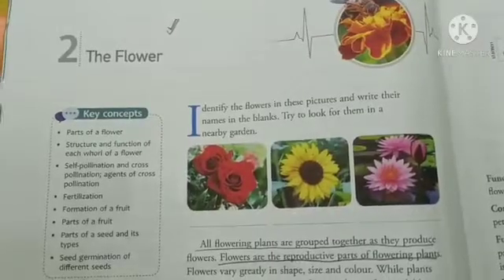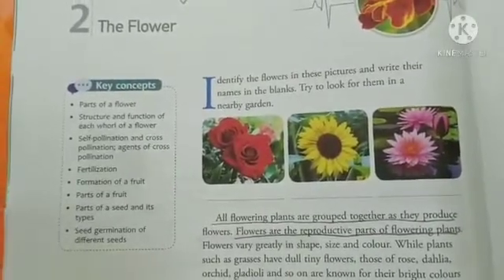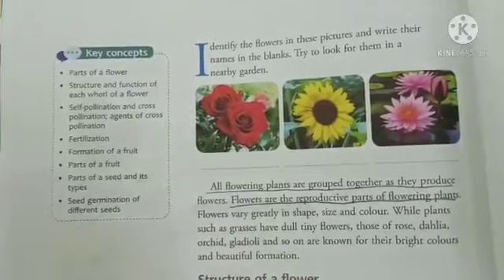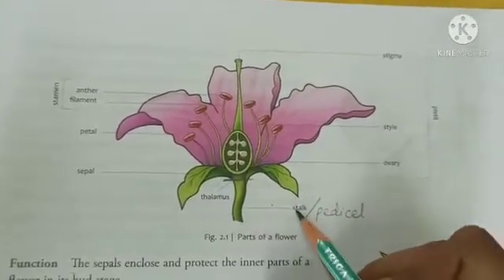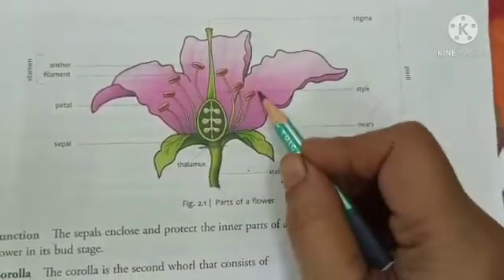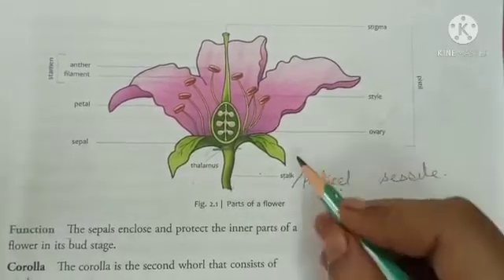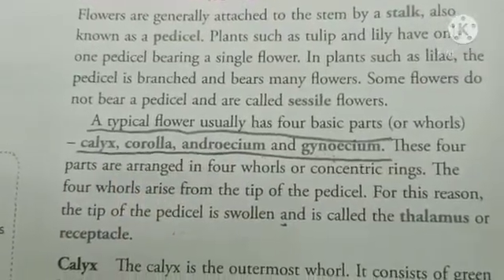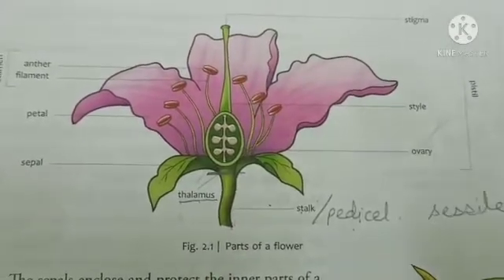Class-6 Biology ICSE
Class-6 Biology ICSE (Ratnasagar Publication)
Chapter-2 Flower